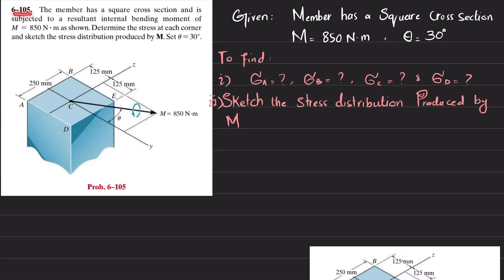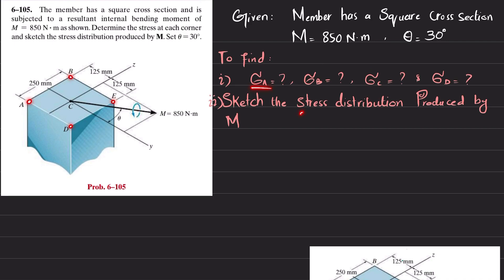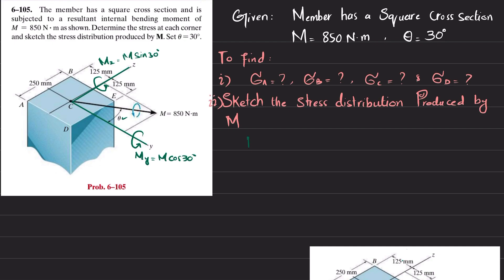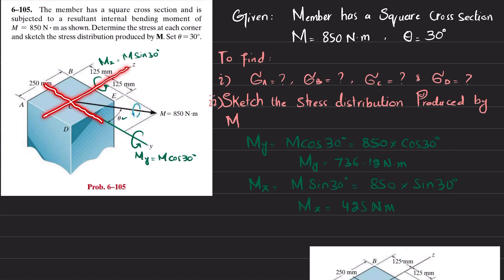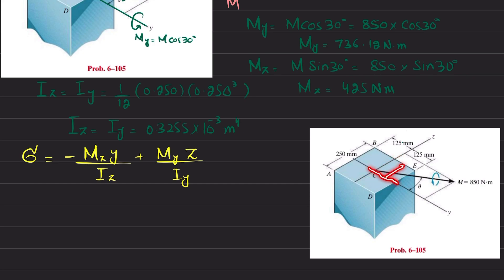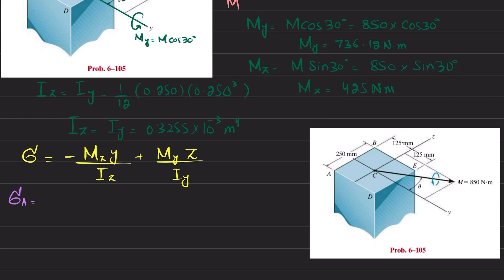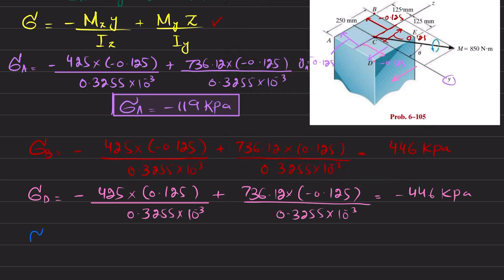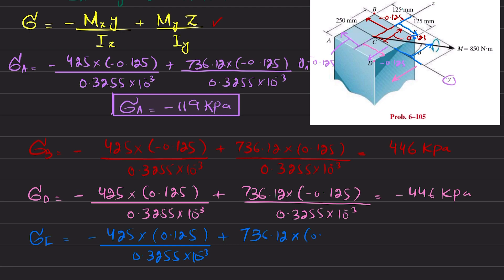6-105 |Chapter 6| Bending | Mechanics of Material Rc Hibbeler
6–105. The member has a square cross section and is subjected to a resultant internal bending moment of M = 850 N . m as shown. Determine the stress at each corner and sketch the stress distribution produced by M . Set u = 30°.
255 Problem solutions of all chapter of  Mechanics of Materials by Beer & Jhonston